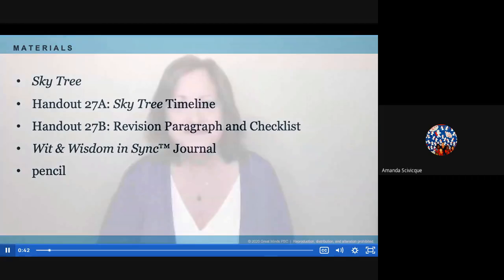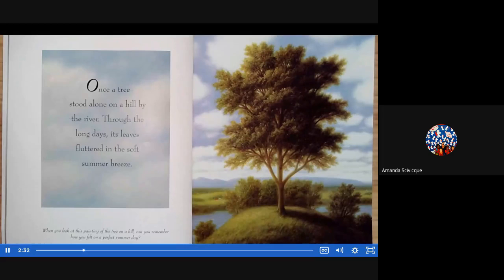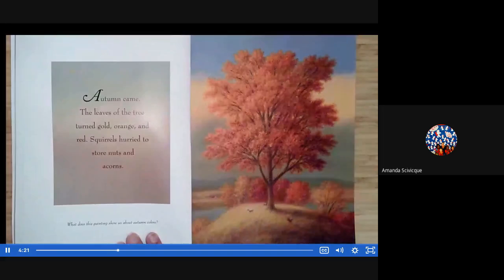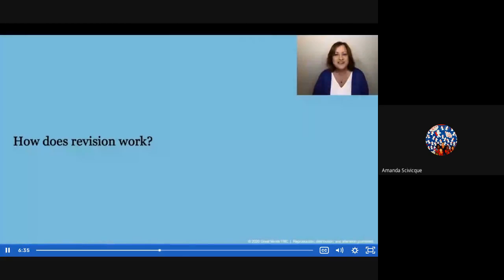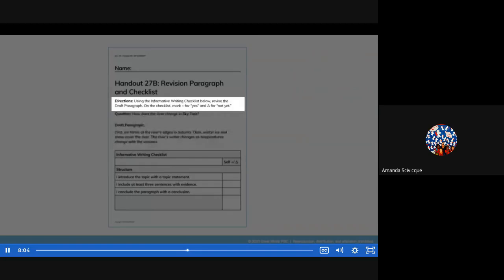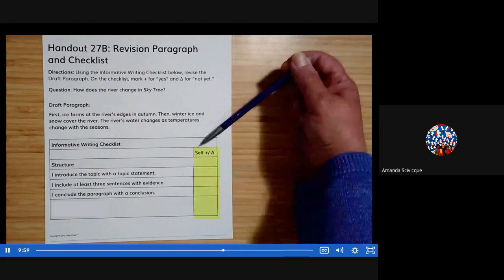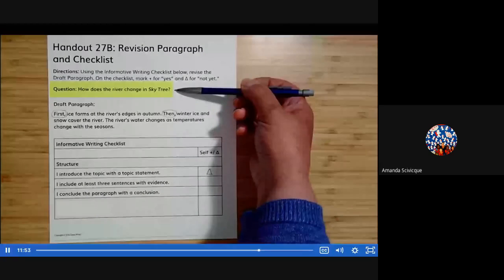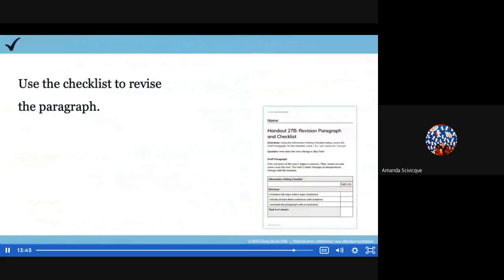WW M1 D23 L27